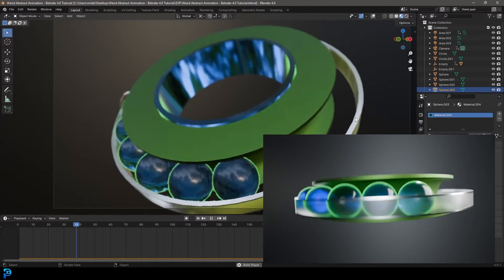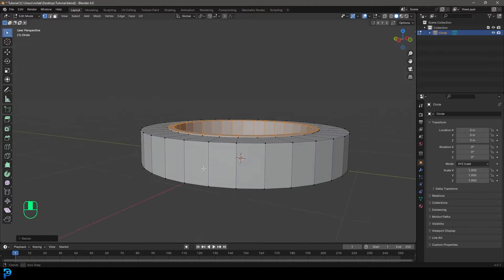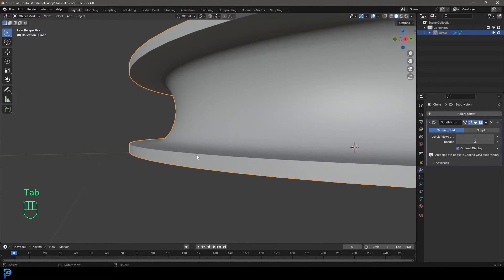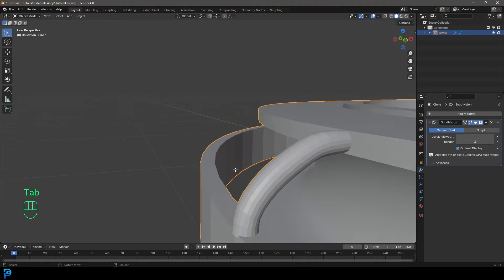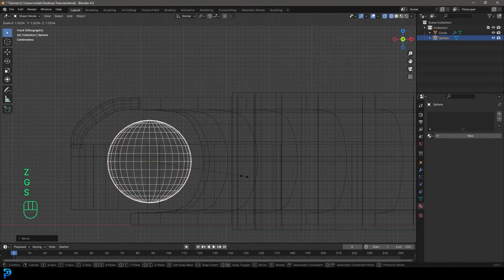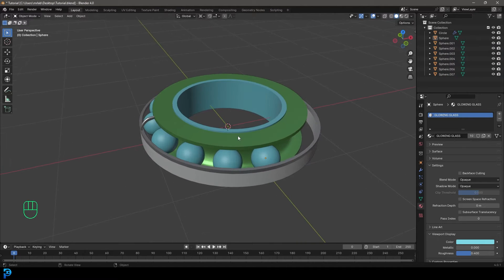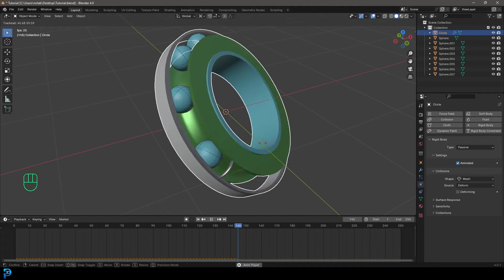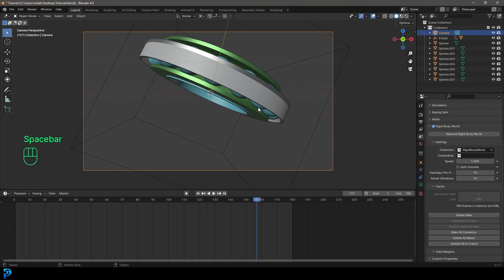Blender: Fidget Toy Animation | Tutorial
Learn how to make a cool fidget toy animation in Blender 4.0